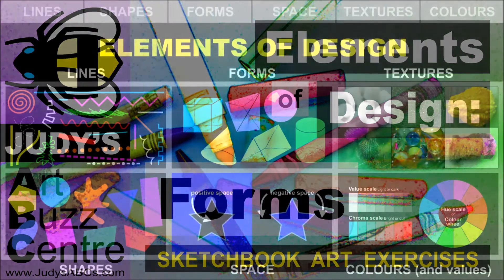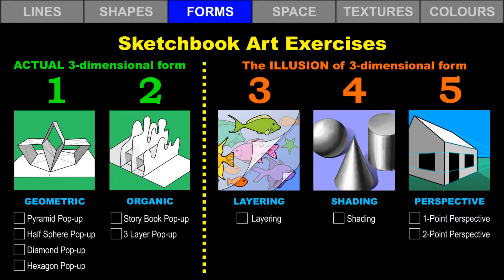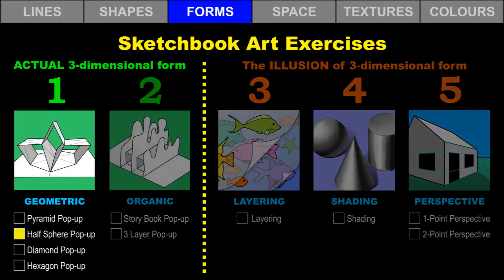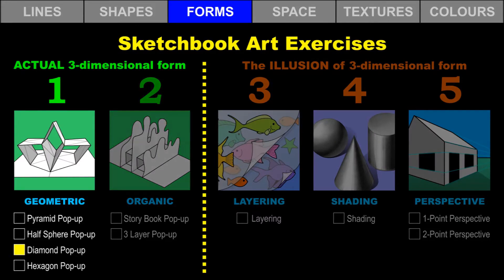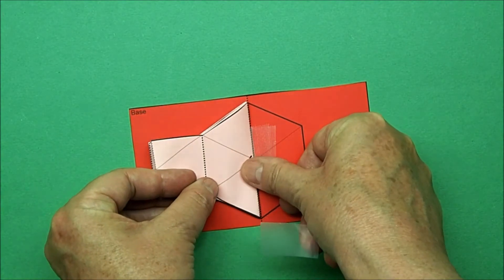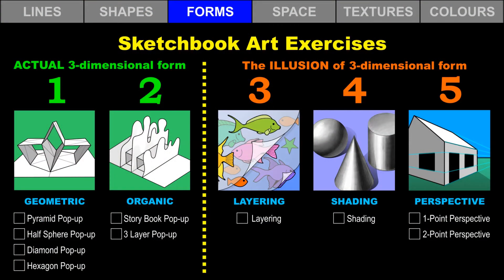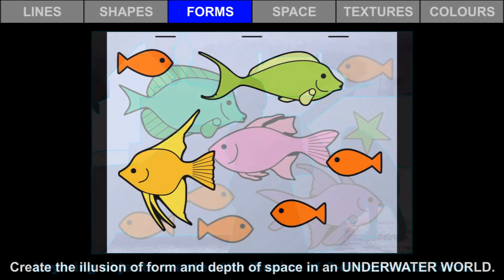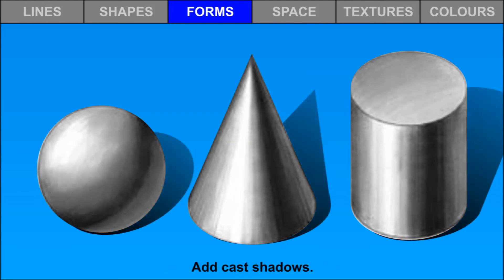Elements of design Part 04 FORMS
The elements of design (lines, shapes, forms, spaces, textures and colours) are fundamental to the visual arts curriculum. This 9-part series includes free printable pages. Students (junior, intermediate, high school) will create a sketchbook through guided art exercises.

1:25 Forms
2:25 Art exercise - Geometric forms – Pyramid pop-up
3:30 Art exercise - Geometric forms – Half sphere pop-up
4:37 Art exercise - Geometric forms – Diamond pop-up
5:55 Art exercise - Geometric forms – Hexagon pop-up
7:34 Art exercise - Organic forms – Story book pop-up
9:52 Art exercise - Organic forms – 3 layer pop-up
12:28 Art exercise - Layering – Underwater world
15:00 Art exercise - Shading
16:52 Art exercise - 1-point perspective
18:45 Art exercise - 2-point perspective